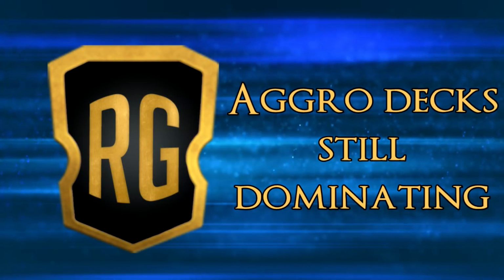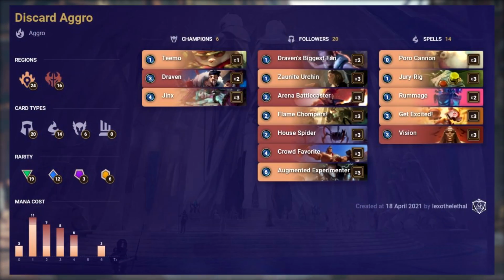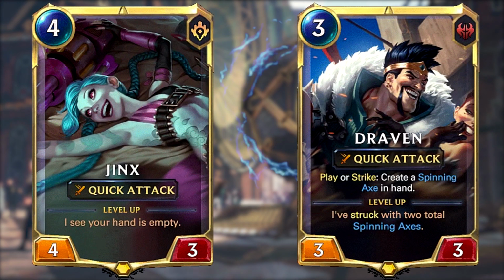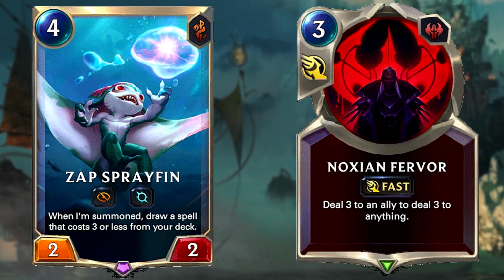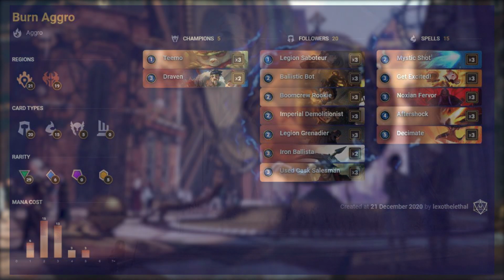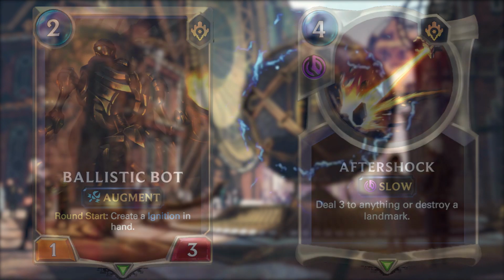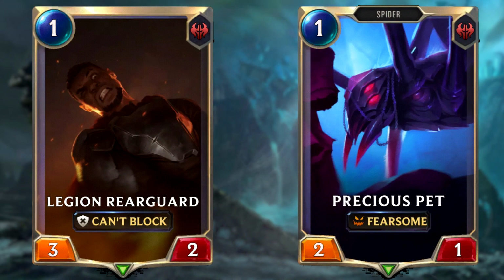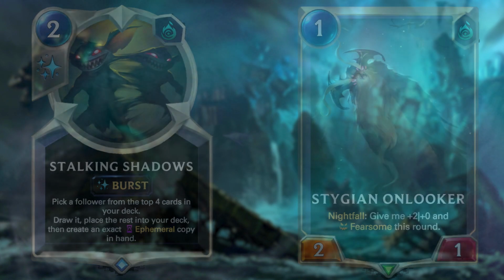Best Meta Decks (Patch 2.6.0) | Legends of Runeterra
With the announcement of Zilean yesterday, and the new Guardians of the Ancient Expansion, the meta will be getting a much needed overhaul. Right now aggro decks are dominating the mete AGAIN! This video will look at the best meta decks dominating patch 2.6.0 meta. This is Best Meta Decks Patch 2.6.0

Intro 0:00

Discard Aggro 0:58

Pirate Aggro 3:17

Burn Aggro 5:28
Deck Code

Spider Aggro 7:53

Outro 10:32